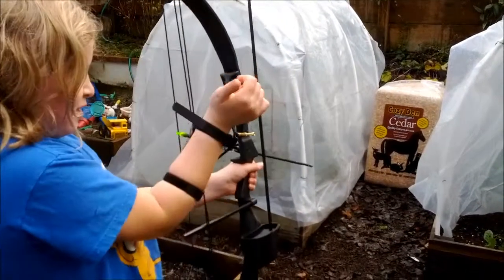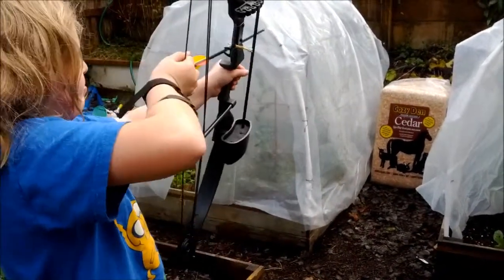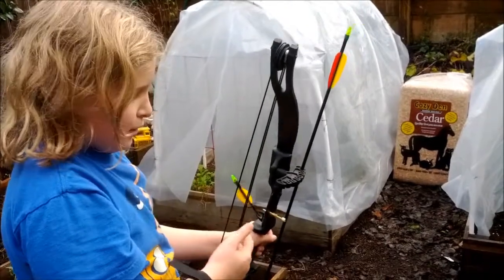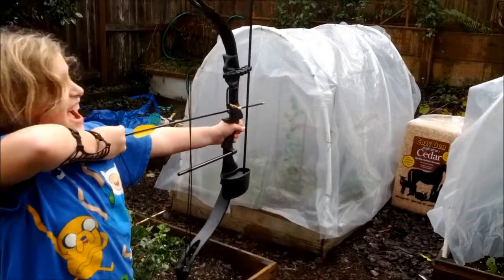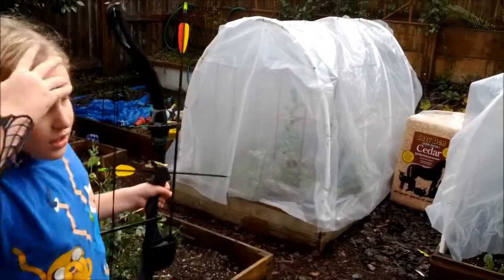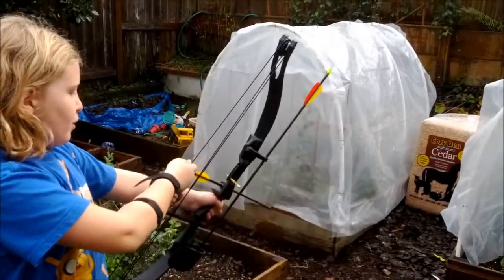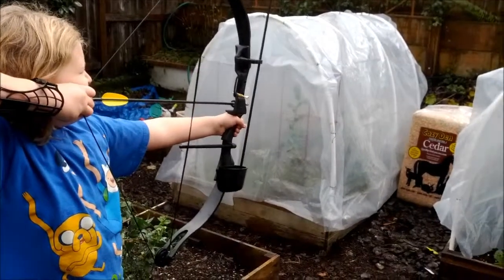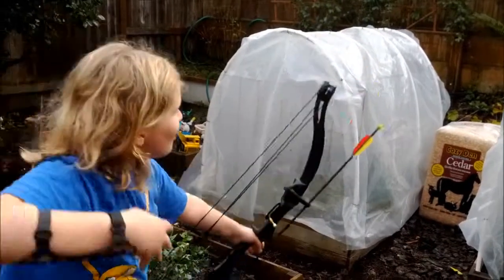2012.12.25 - Emma's Bow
Emma practices with her Christmas bow.